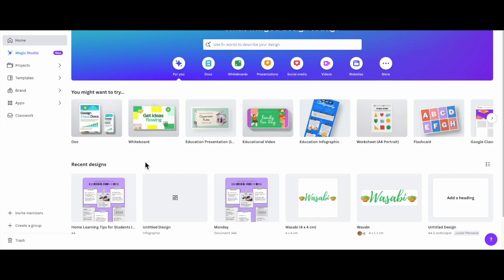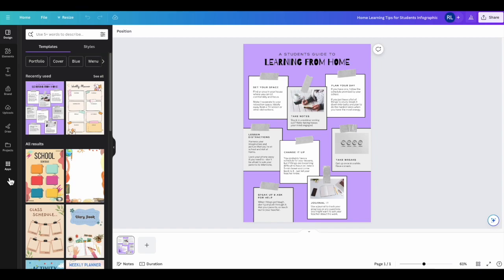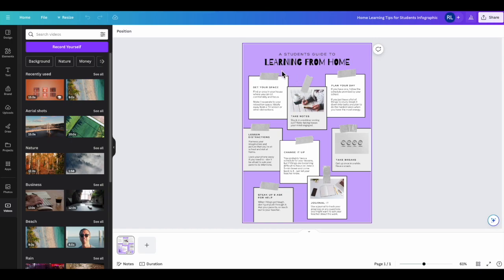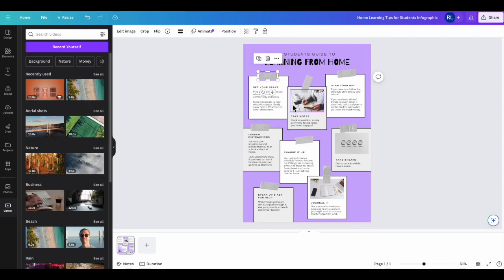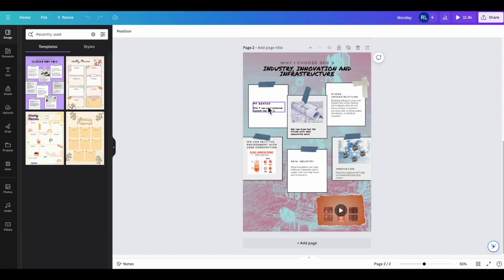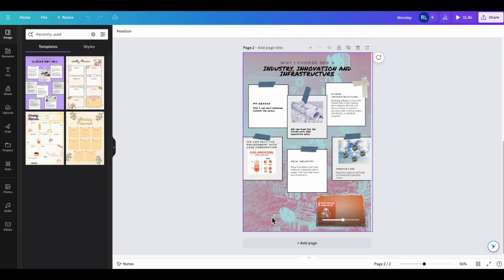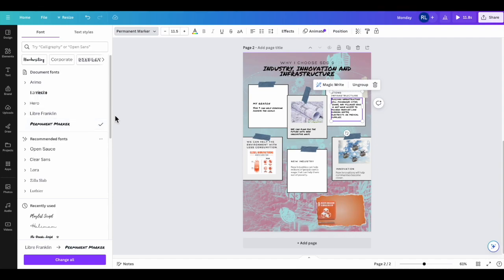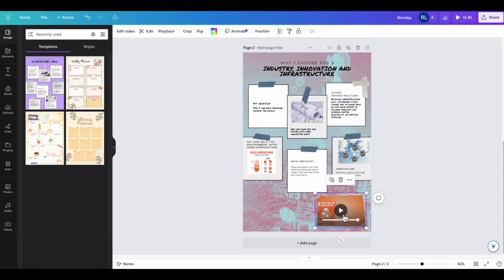Graphic Design 3 Why I picked this SDG